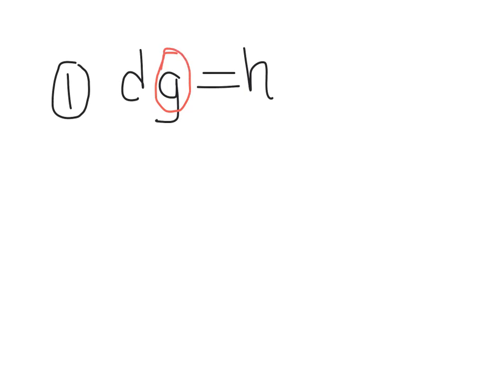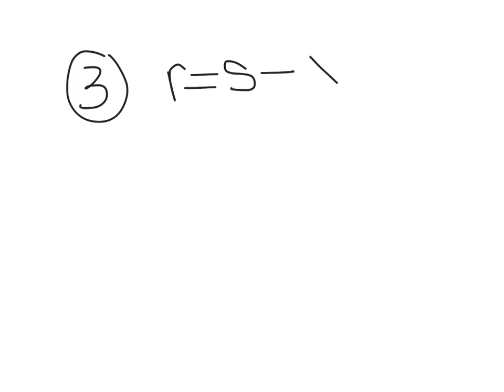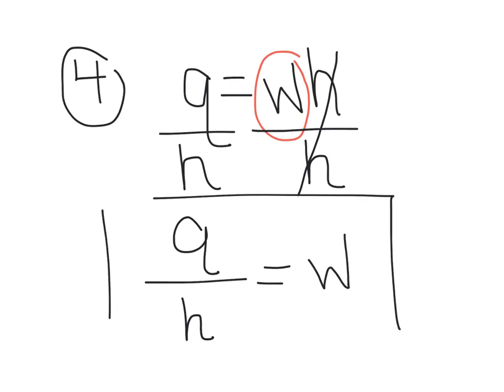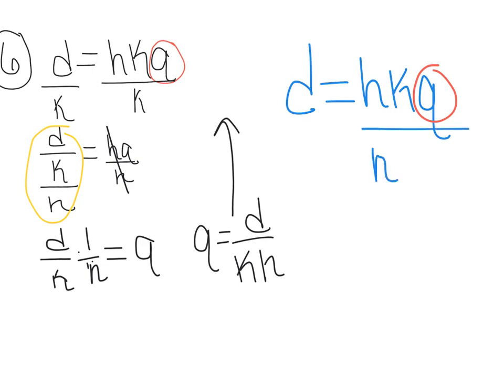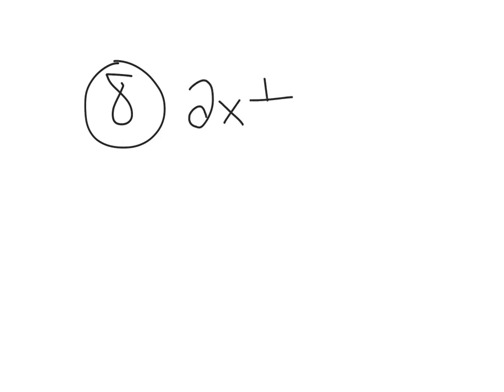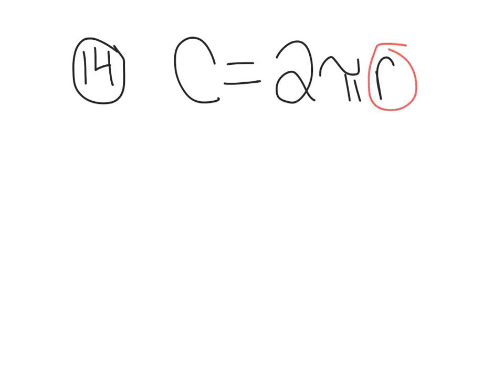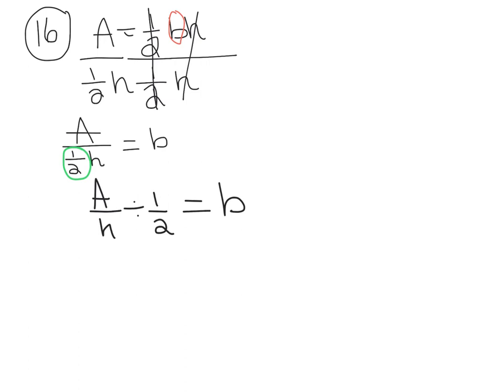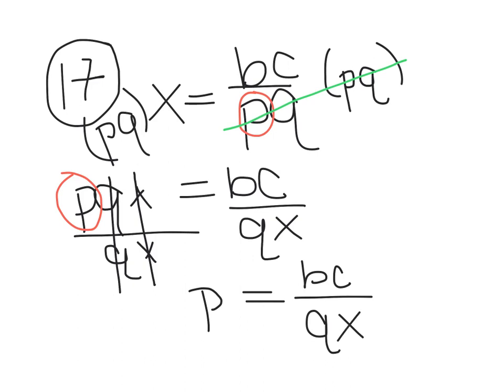Algebra 1 Literal Equations